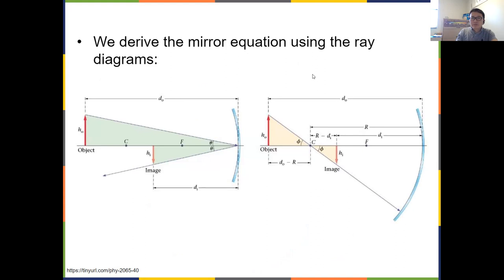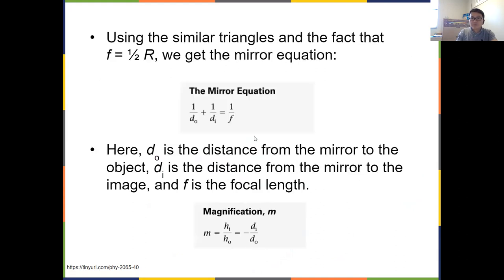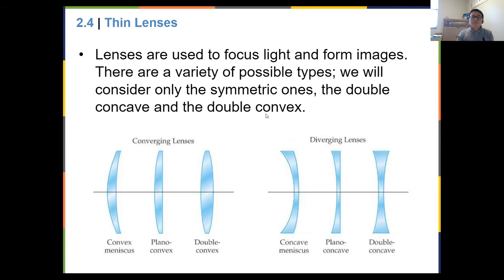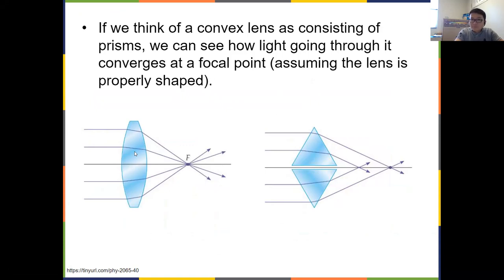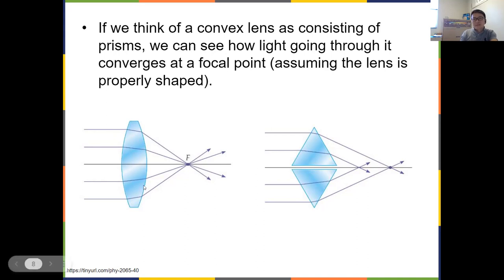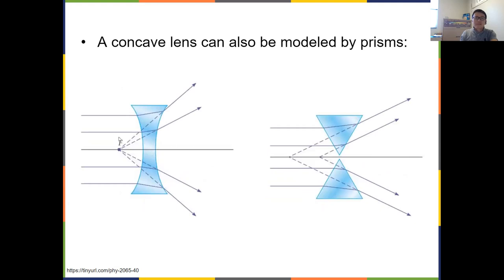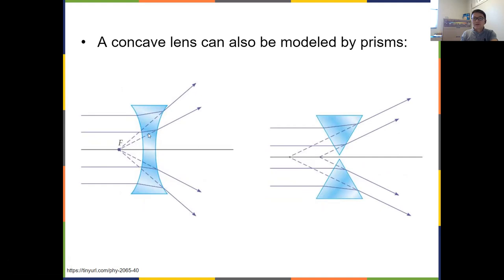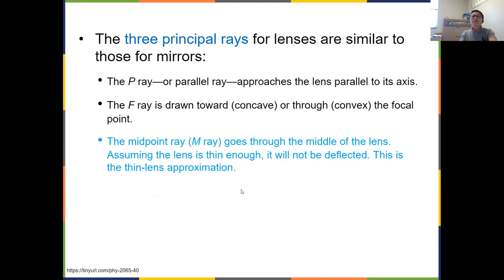Lecture 42 Images Formed by Lenses